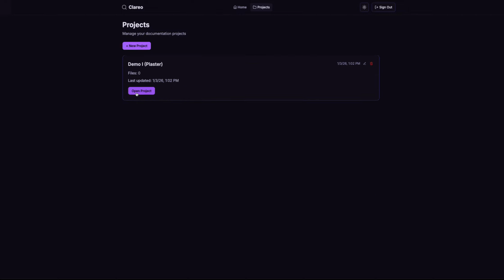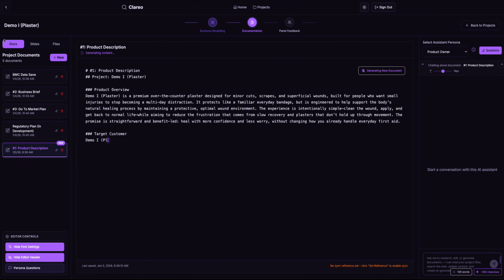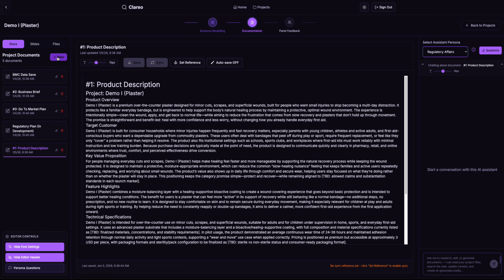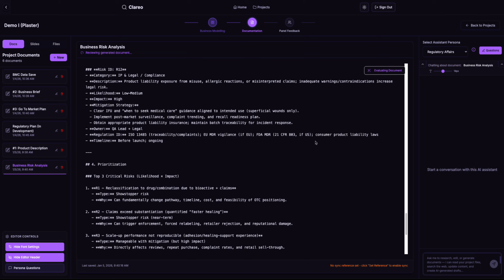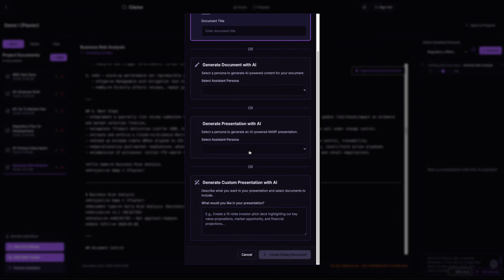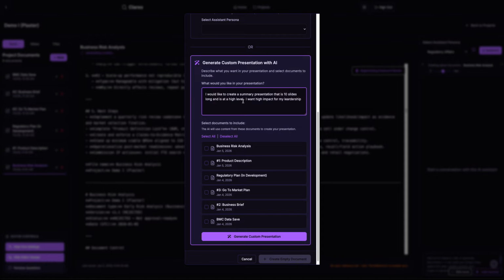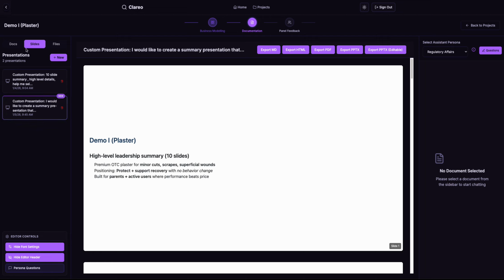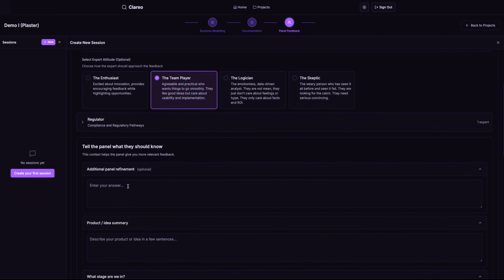Clareo AI Software Demo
This is the demo fo the Clareo AI Software for  Life Sciecnce Founders and Innovators:  In this video, we explain how to use the software and some of its tools. You’ll learn how to create your first project, First Business Model, your first document , how to interact with a synthtic patient and how to use our swam of AI-Agents to frame your innovation/invention.